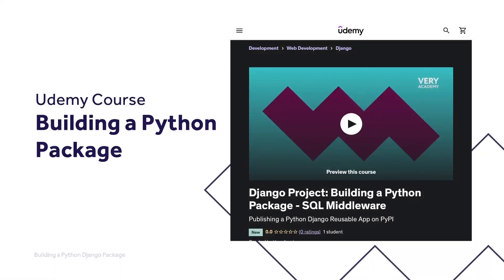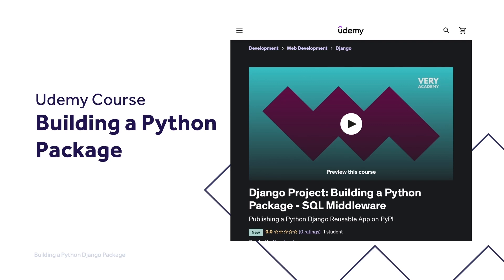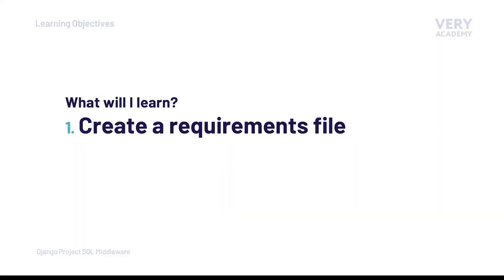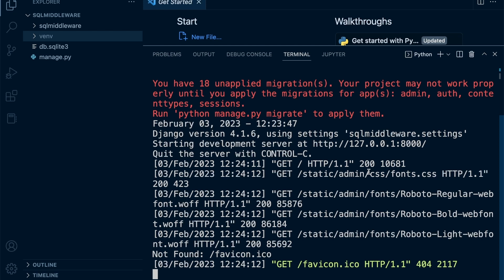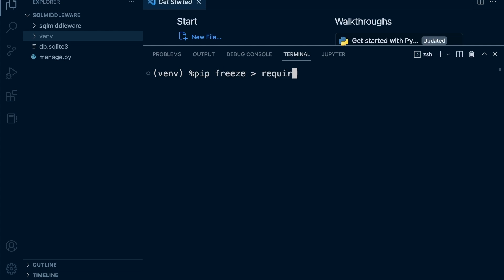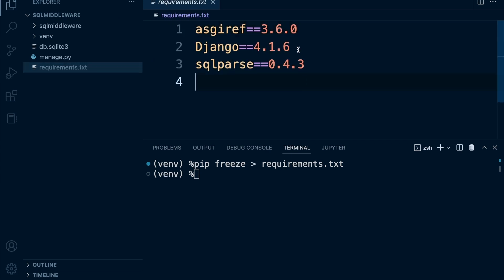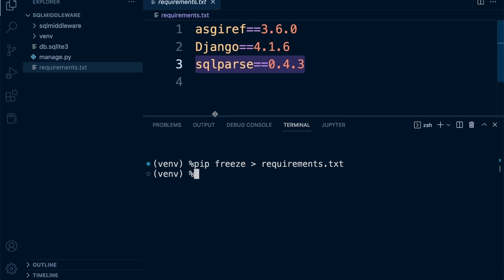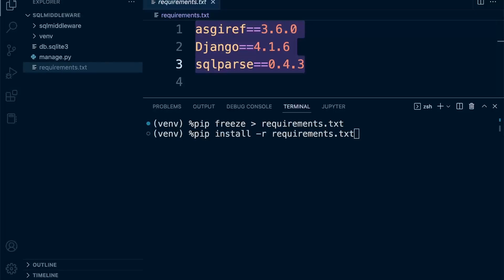Create PIP package list | Django Project | SQL Inspection Middleware | 2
This tutorial is part of the Django Project Python Package course. In this tutorial, we create a new PIP requirements file to record packages that have been installed or are needed to run the application.